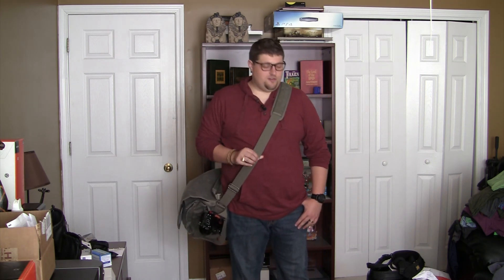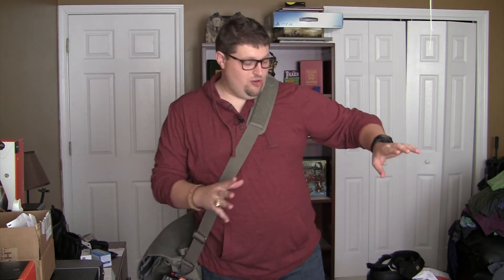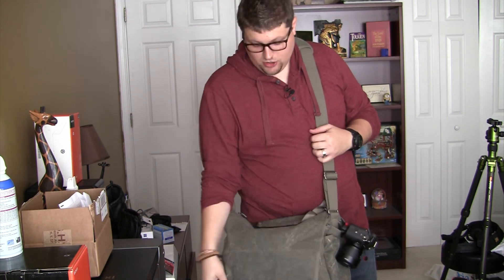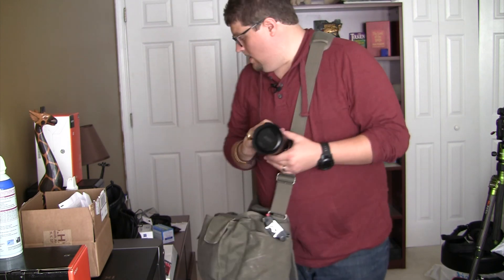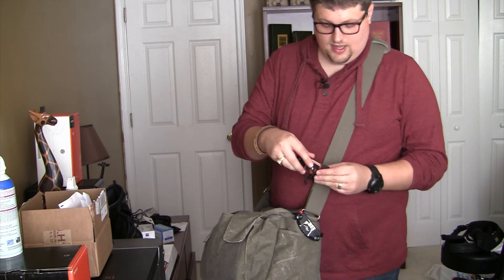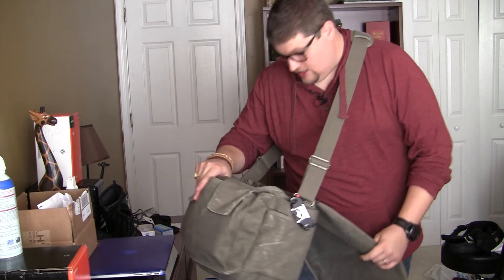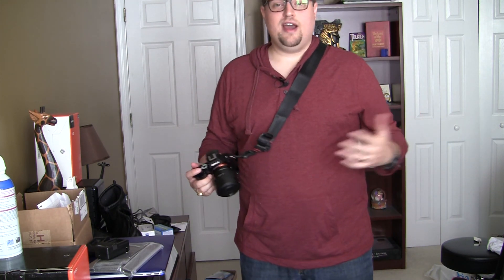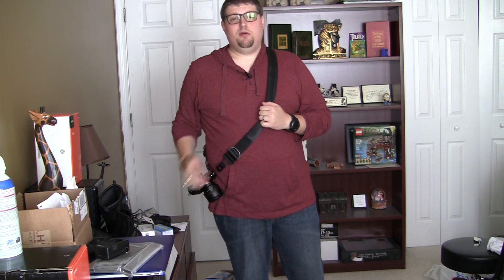What's In My Camera Bag | Sony Mirrorless Cameras | Eric Marks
Photographer, Eric Marks, takes you into his camera bag and new Sony Mirrorless Camera setup!

Why did I switch from CANON TO SONY?